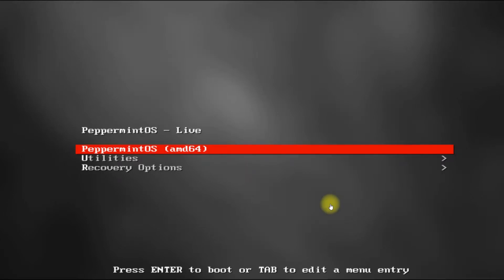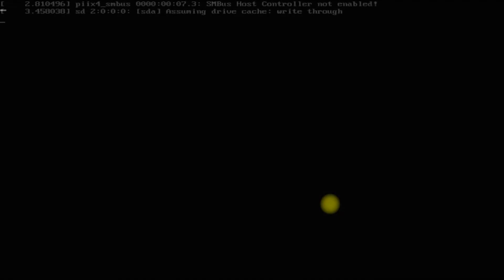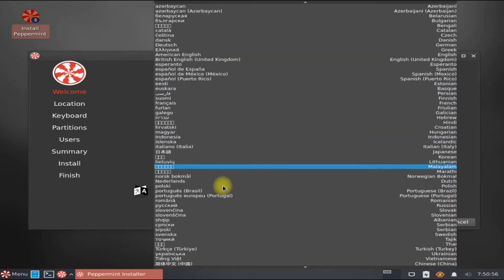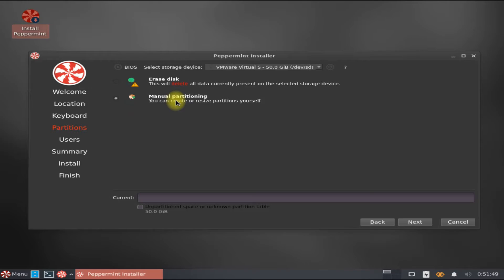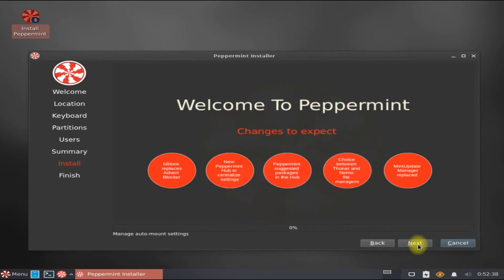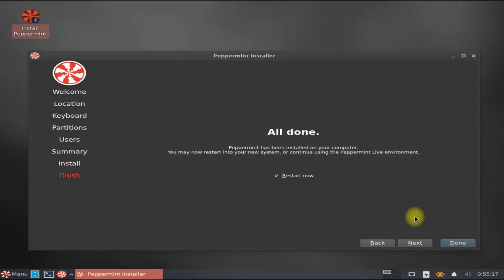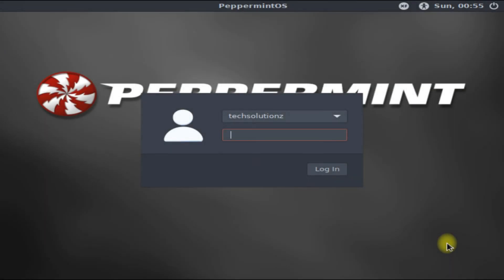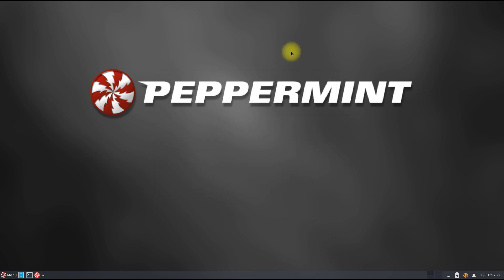How to Install PeppermintOS 11 | Installing Peppermint Linux on PC | Peppermint Debian 11 Bullseye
How to Install Peppermint OS 11 | Installing Peppermint Linux on PC | Peppermint Debian 11 Bullseye | Peppermint has migrated into its own continuous delivery OS based on the Debian Bullseye repositories. Giving you the option to pull from testing if you like and we believe this will appeal to new and experienced Linux users.